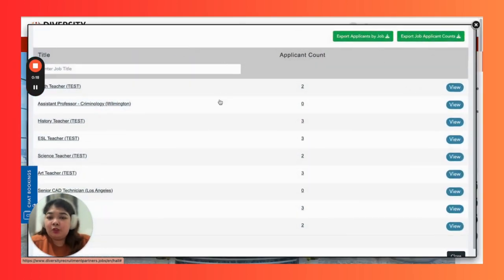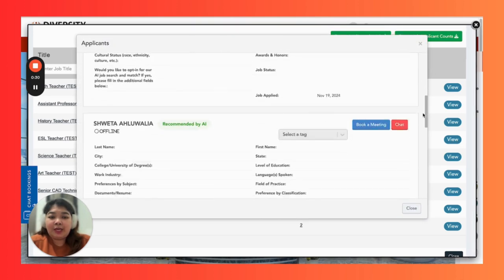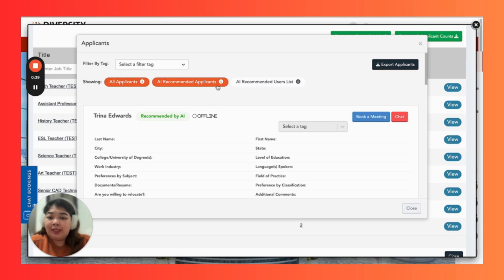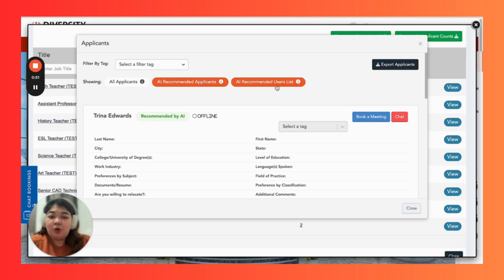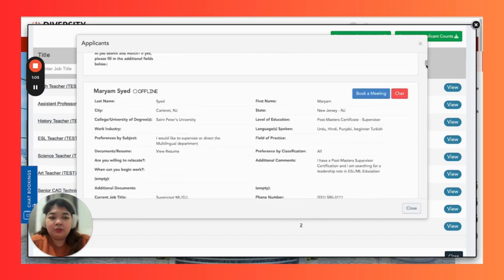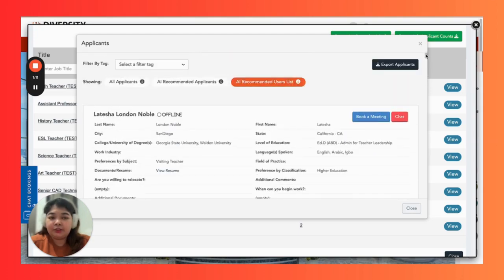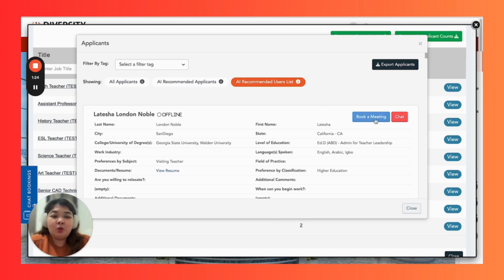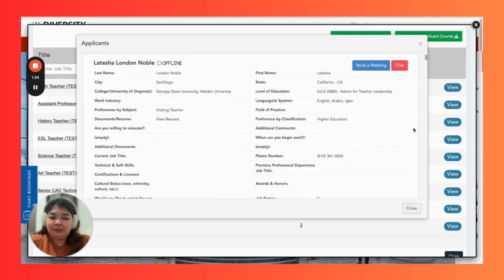For Employers and Exhibitors: How-To Use the AI Recommendation Tool (AI Candidate Matchmaking Tool)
A short guide on how you can use the AI Recommendation Tool or Candidate Matchmaking Tool to shortlist job applicants in the Diversity Recruitment Partners Job Portal.